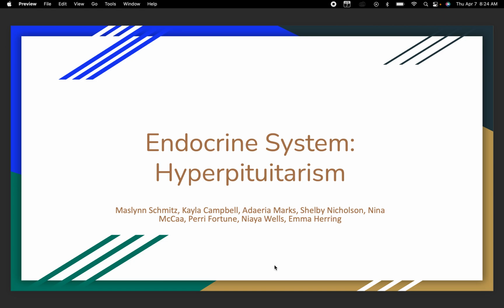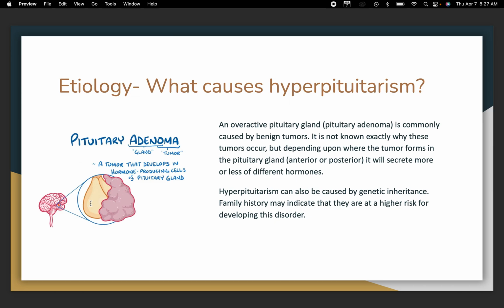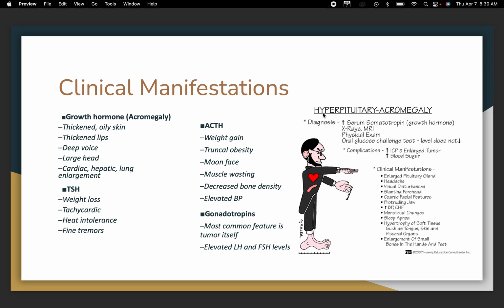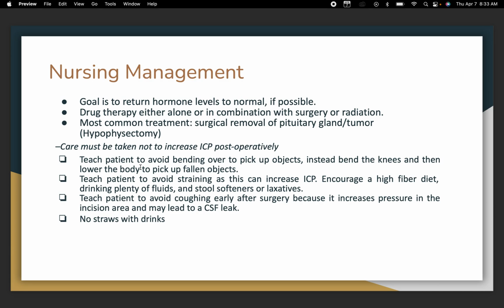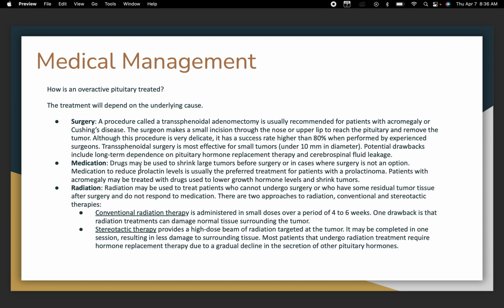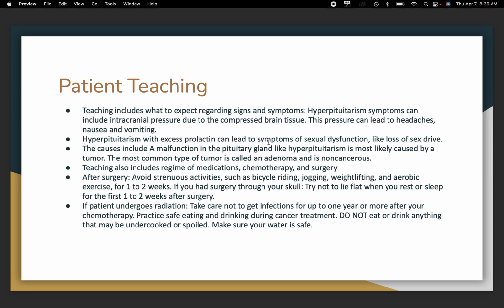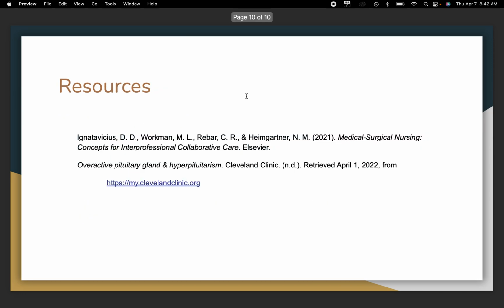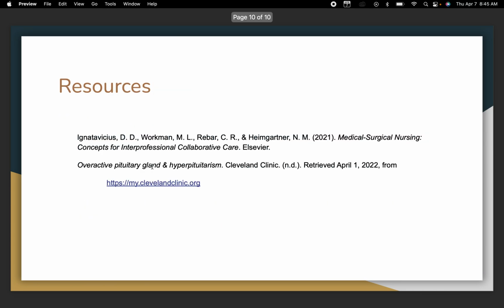Hyperpituitarism Group 6